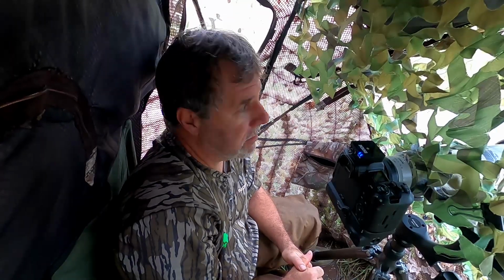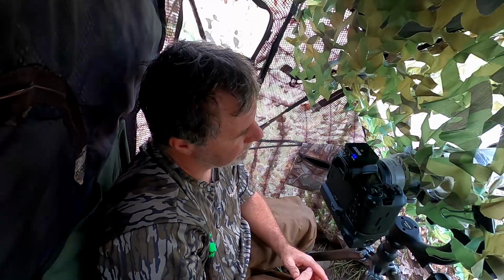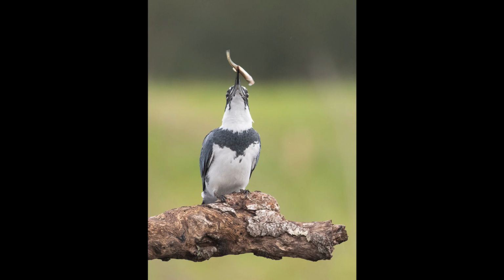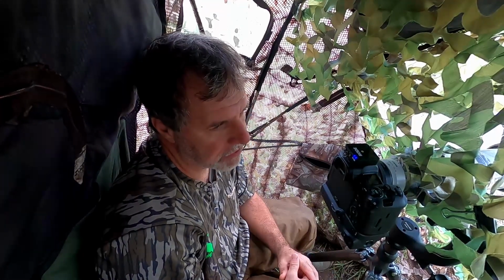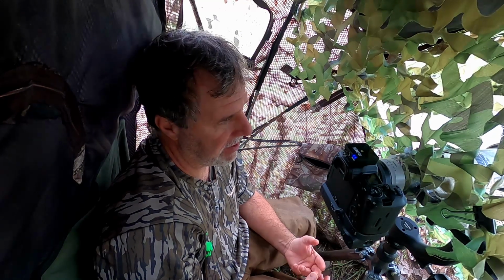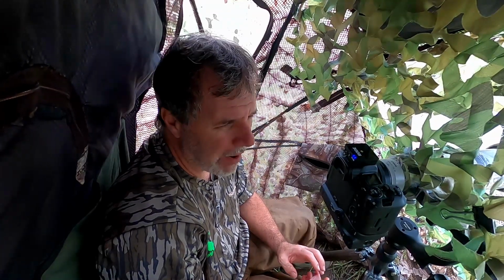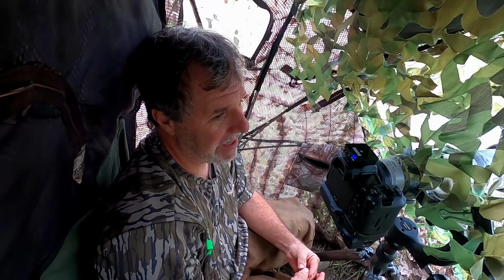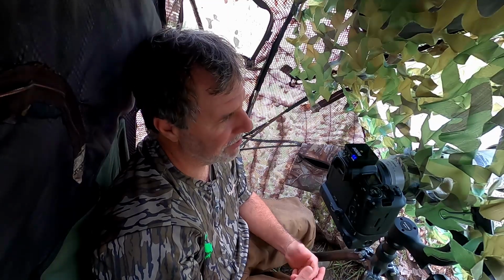Canon EF 100-400 Mk. II vs RF 100-500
A short video discussing performance of Canon EF 100-400 Mk. II compared to the RF 100-500 when adapted to the Canon R5 for bird photography.  The 100-400 was shot with the 1.4x TC Mk. III attached.

Links to items used in this video:
Canon 800 f/11
Canon 600 f/4
Canon RF 100-500
Canon RF 1.4x TC
Mossy Oaks Graphics for lens camo
Canon R5 MILC

Updated link below as the first one was incorrect. Sorry!

Note: Some of the images are presented cropped for composition only, with no other processing.  Some of the images have alternate versions where Noise Reduction was applied.